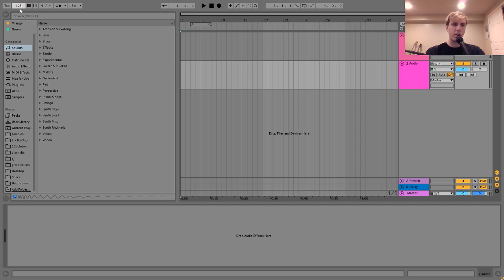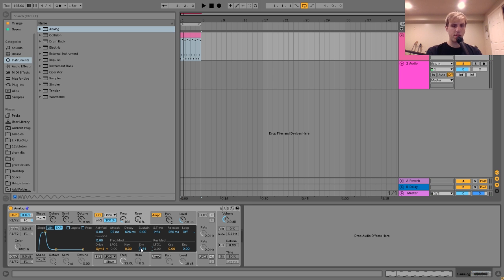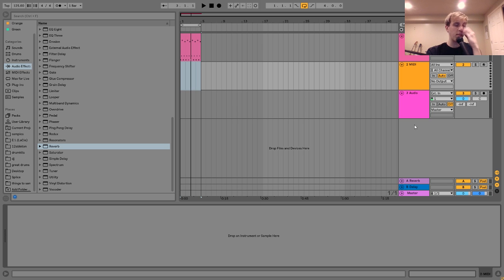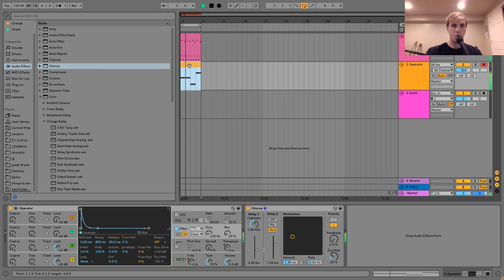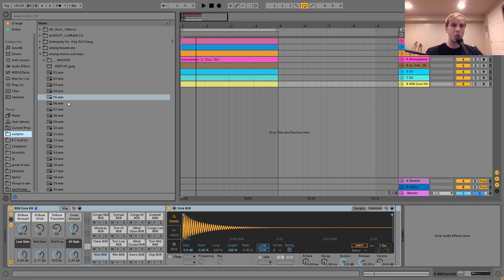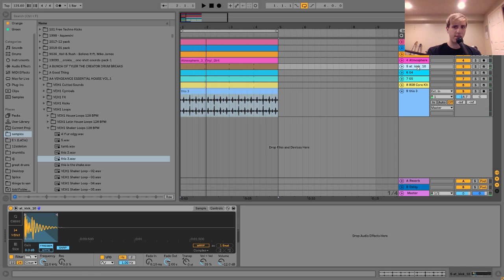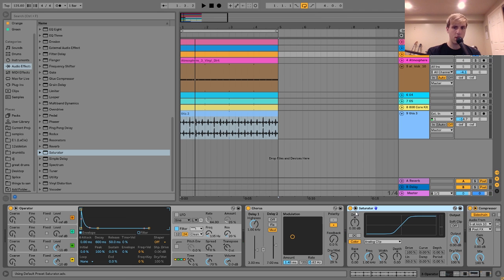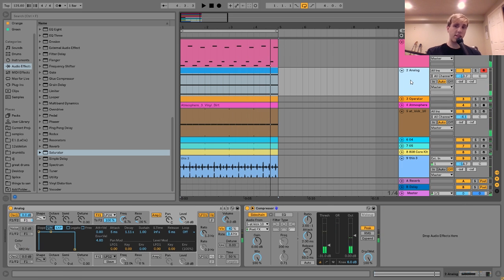Melodic Techno Track From Scratch Like Solomun, Stephan Bodzin, And Tale Of Us [Free Template]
This video is about how to make melodic techno

Streaming Schedule:

Monday
6-9pm est
3-6pm pst
11pm-2am gmt

Thursday
3-6pm est
12-3pm est
8-11pm gmt

Saturday
12-3pm est
9am-12pm pst
5-8 pm gmt